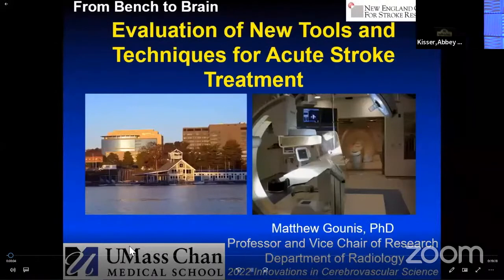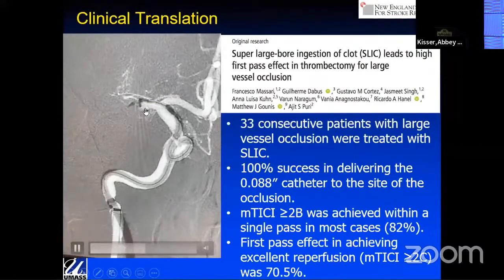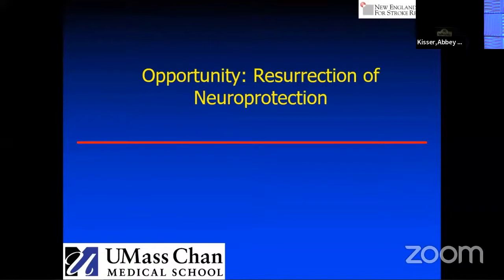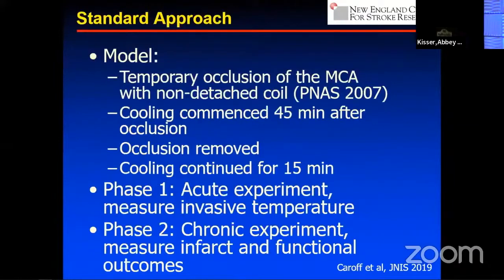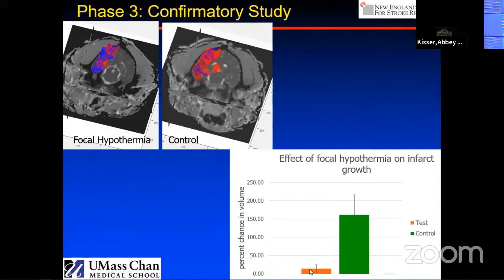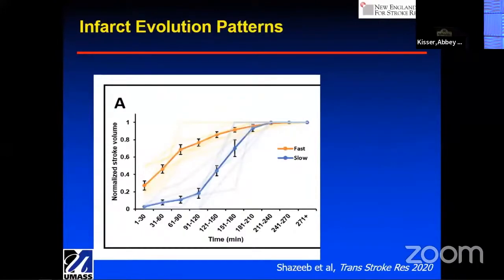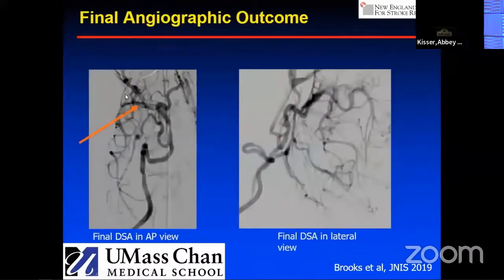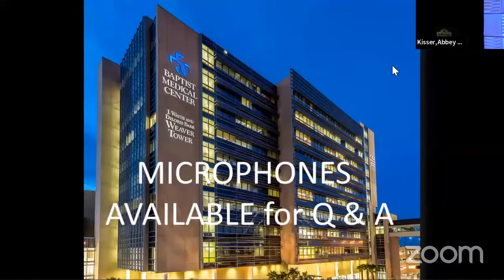Evaluation of New Tools and Techniques for Acute Stroke Treatment